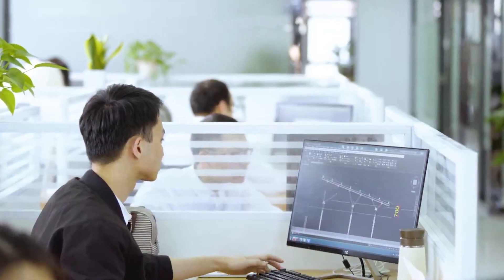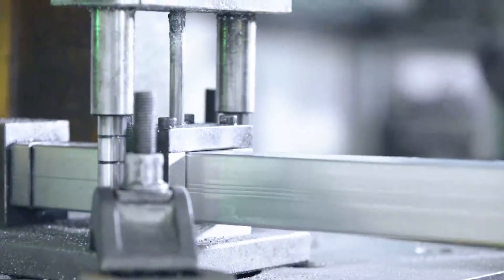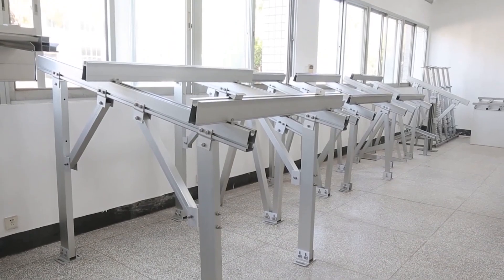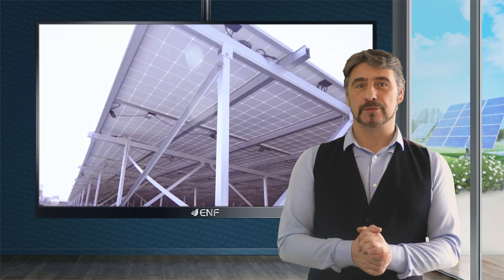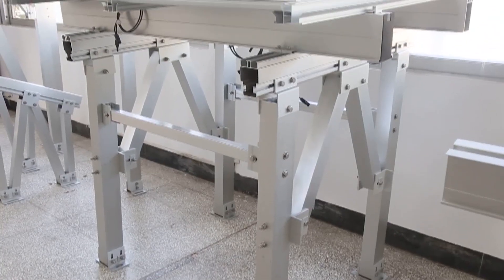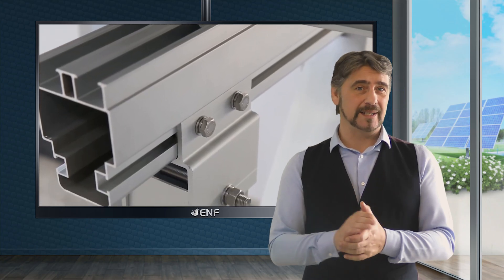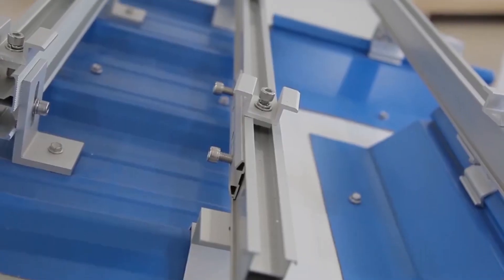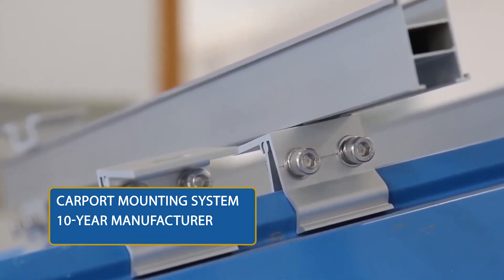Kseng Metal Tech - Waterproof Solar Carport Mounting System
𝐃𝐞𝐬𝐜𝐫𝐢𝐩𝐭𝐢𝐨𝐧:
● Easy and Quick Installation
● Waterproof design
● JISC 8955 or Japanese-standard structure fit almost all ground installations
● Built with extruded AL 6005-T5 high-strength aluminium alloy beams and rails
● The surface of each component is treated through anodizing process

𝐊𝐞𝐲 𝐋𝐢𝐧𝐤𝐬:

Product profile for Kseng Metal Tech Waterproof Solar Carport Mounting System including product data sheet